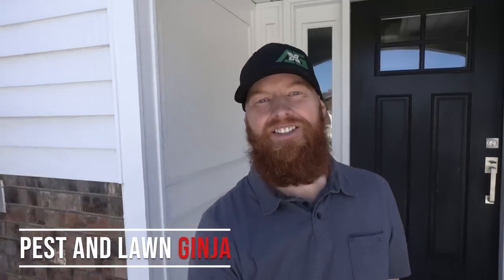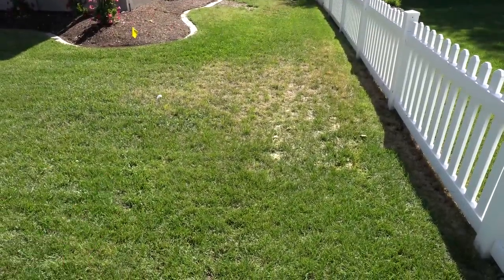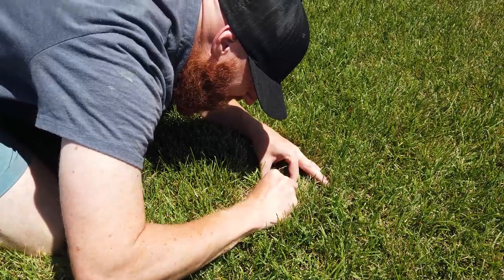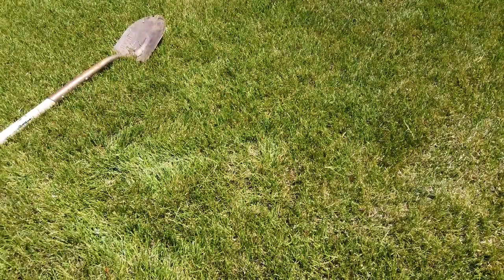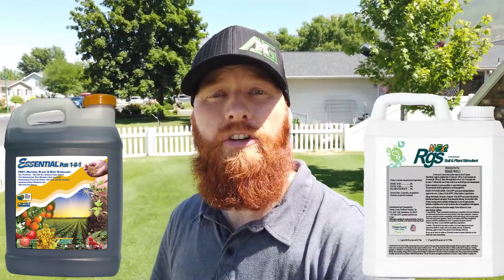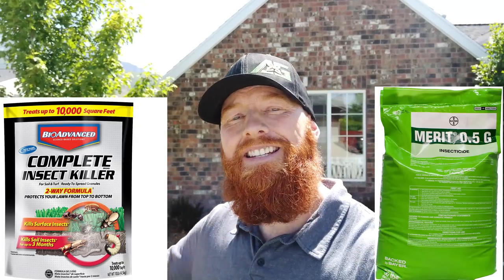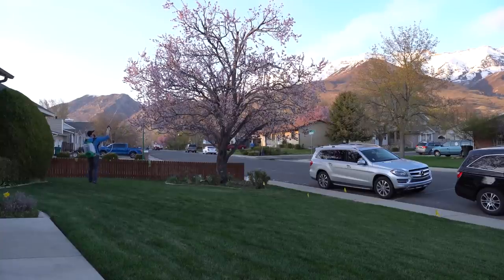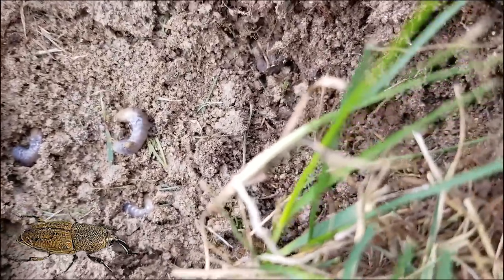How To Get Rid of Lawn Grubs / Turf Insects in 4 Easy Steps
Bio-Stimulants
🛒 Essential Plus 1 0 1
Amazon (PAID Link)

Insecticides
Preventive Granular
🛒 Merit 0.5
Amazon (PAID LINK)
🛒 Bayer Complete insect killer curative and preventive
Amazon (PAID LINK)

Curative Grub Killer Granular
🛒 Bayer Grub killer plus
Amazon (PAID LINK)

Curative Insecticide Sprays
🛒 Bayer Complete Curative and preventive
Amazon (PAID LINK)
🛒 Permethrin
Amazon (PAID LINK)
🛒 Cyonara 9.7
Amazon (PAID LINK)

Preventive Insecticide Sprays
🛒 Imidicloprid, Dominion
Amazon (PAID LINK)

Organic Preventive Grub Control and Curative Grub Control
🛒 Milky Spore
Amazon (PAID LINK)
🛒 Beneficial Nematodes
Amazon (PAID LINK)

Yard Equipment
Amazon (PAID LINK) Thatch Rake
Amazon (PAID LINK)

Get Rid of Grubs / Turf Insects in 4 Easy Steps
Today we talk about how to get rid of Grubs and turf insects like Japanese beetles and billbug grubs.  Lawn grubs or grubs in the lawn can be a frustrating task because you don't know they're there until it's too late.  Follow my 4 easy steps to get rid of grubs and turf insects by following the steps in my video.

identification if key.  Patterns and shapes will tell us if there is a problem in the lawn.  Turf insects commonly create random patterns.  Those random patterns will start by looking stressed. It's important to identify these random shapes and patterns before they get too bad.

If you find a random pattern in your lawn start off by doing a pull test to verify if the grass is in tact or not.  This helps us narrow down if we are dealing with an insect issue or something simple like drought stress dormancy.

If you find grub damage or turf insect damage it's important to get treated as soon as possible.  I've included links to all the products above and I've listed them as preventive or curative.

Just remember that the most important part to any lawn care program is prevention.